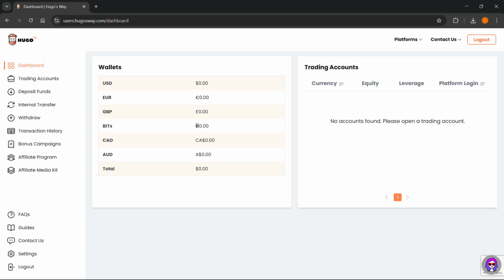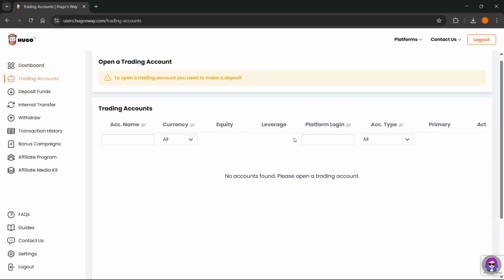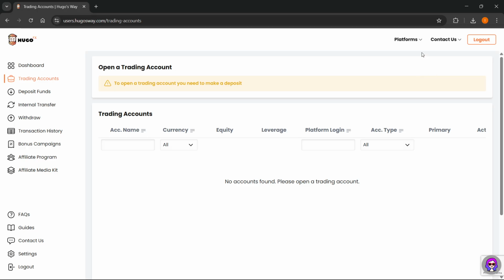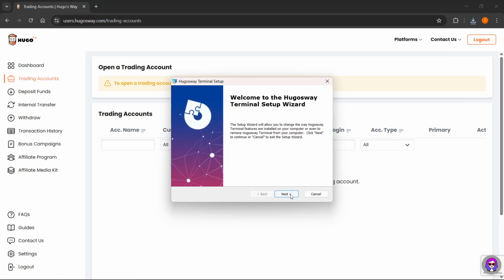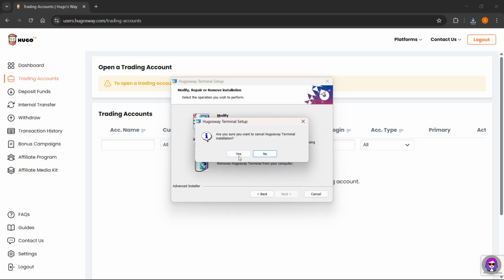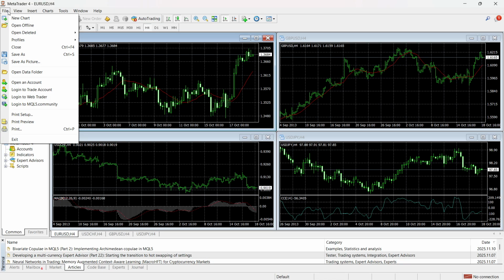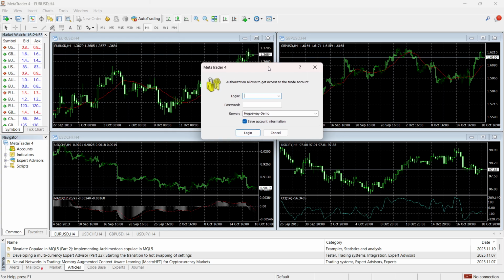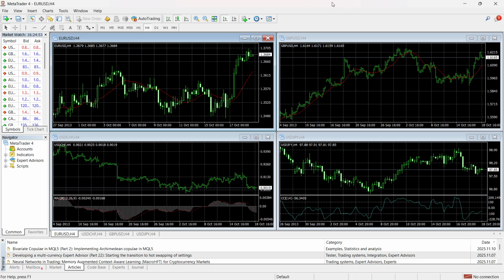How To CONNECT HugosWay To MT4 (QUICK & EASY) 2026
In this video, I'll show you how to connect HugosWay to MT4. This is a full step-by-step guide on linking your HugosWay account to MetaTrader 4 in 2026. If you want to start trading on MT4 with HugosWay, this video will make the connection process quick and easy!